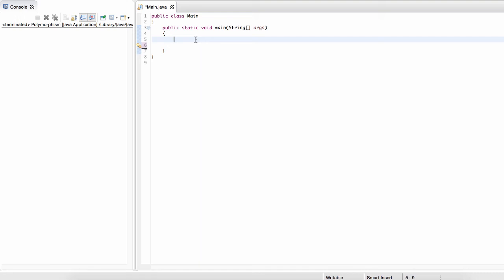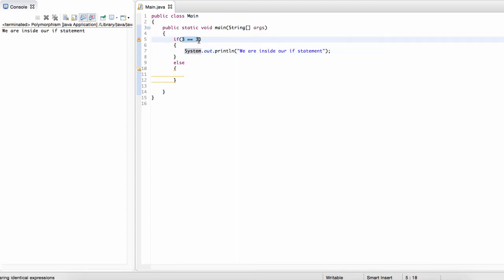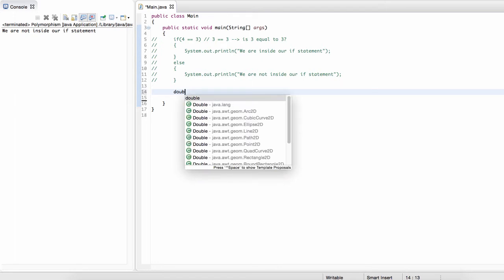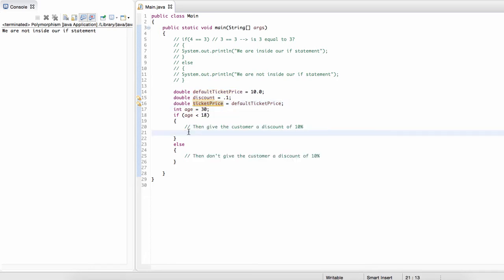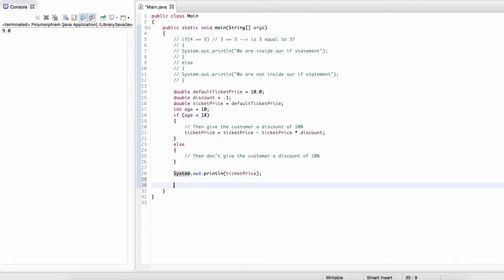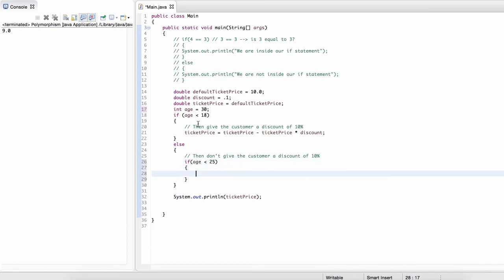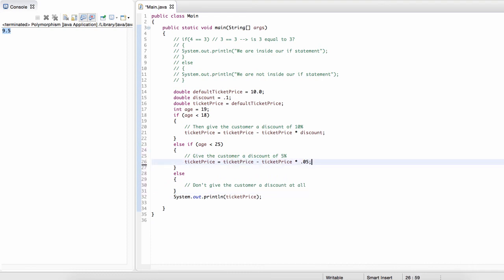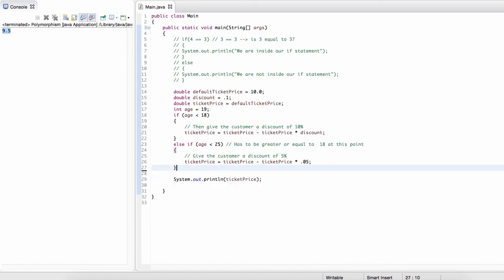Part VI :- Ultimate Java Development||Java Syntax and Class Review|| If-else-revisited